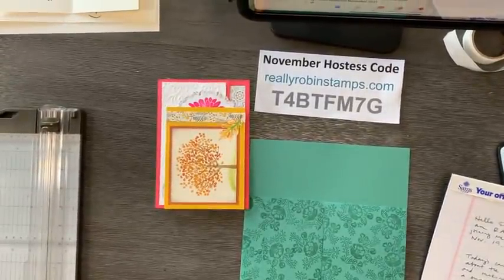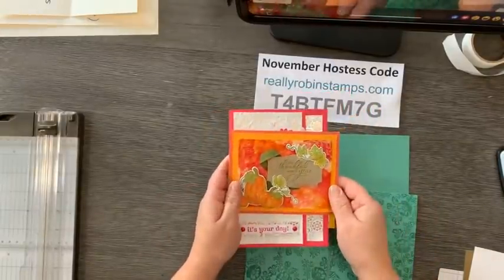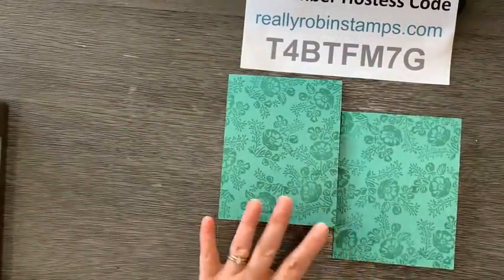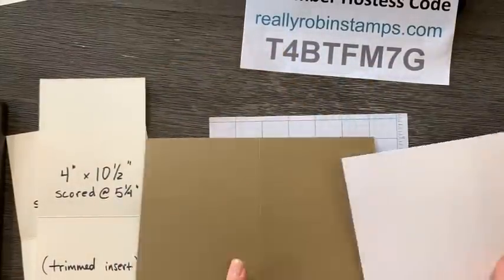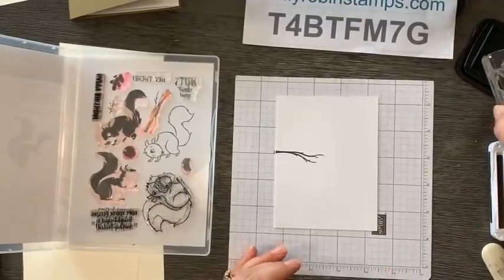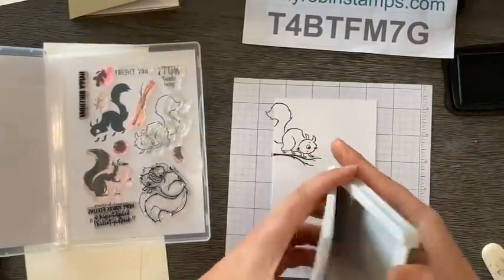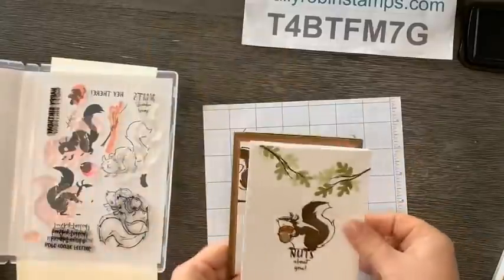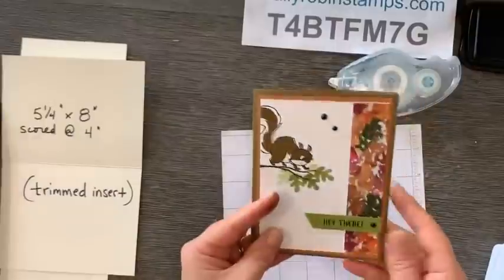A Card Within a Card - Papercrafting Playdate #40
Today's card making project is all about the inside of the card and how to make it extra special for someone special! Try these ideas to add a card inside a card for a super easy fun fold idea.

Read more about cards within cards, see all the photos, and download the free pdf on the blog post that coordinates with this video

November 2021 Hostess Code for online ordering is T4BTFM7G Must order by 11-30-21. All qualifying orders of $50 or more will receive a free Wink of Stella Glimmer Brush. See my blog for all the details. US ordering only.

Need a catalog or help getting started stamping? I would love to help you and be your demonstrator!
Join my stamping group: Butterfly Friends
Choose $125 of products from our current catalogs for only $99!

Robin
Supplies
• Painted Christmas 12" X 12" (30.5 X 30.5 Cm) Designer Series Paper [156292] $11.50